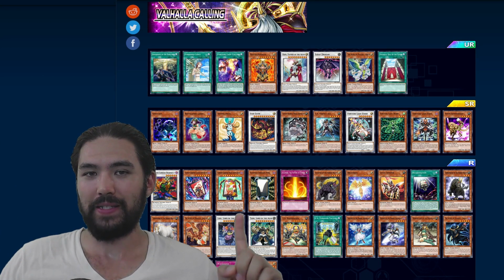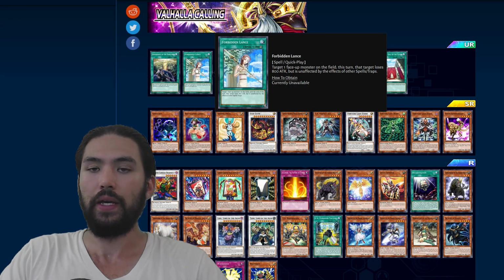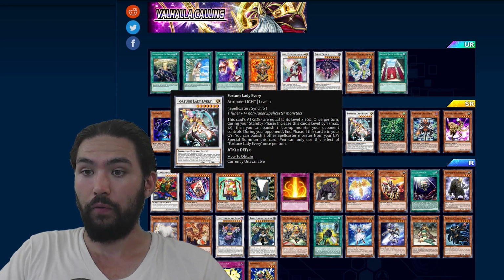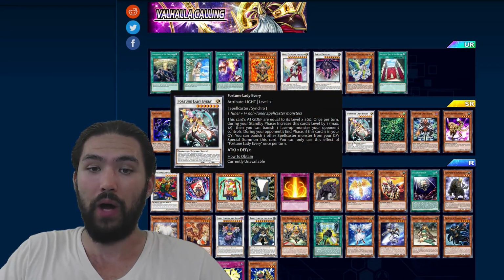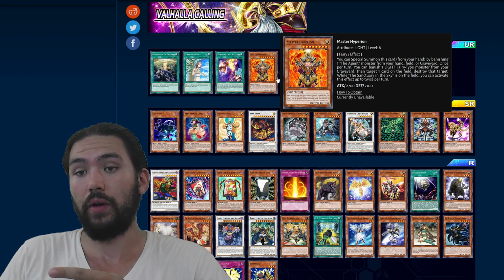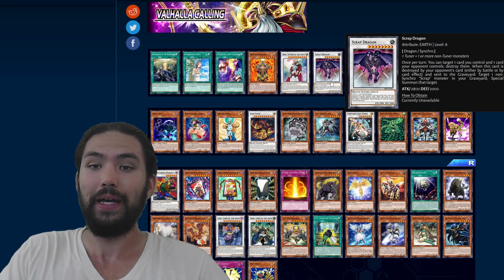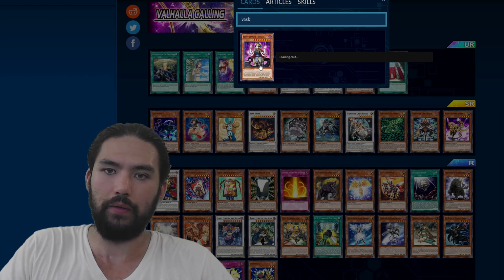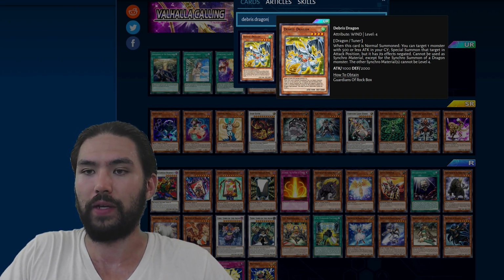Valhalla Calling pt.1 THE STRONGEST COMBOS [Yu-Gi-Oh! Duel Links]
Darklords
Master Hyperion
Fortune Ladies; How to Summon Every
Star Eater/Debris Dragon